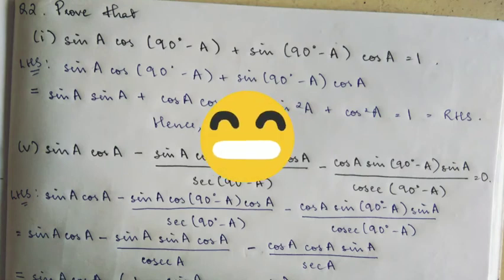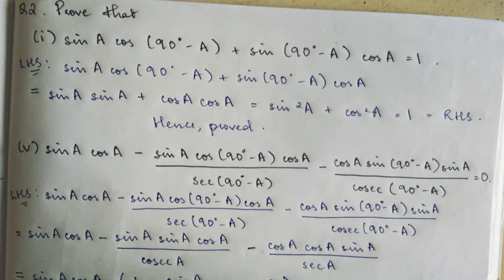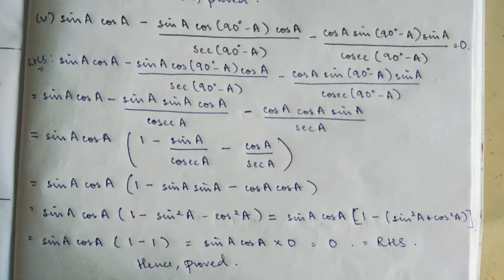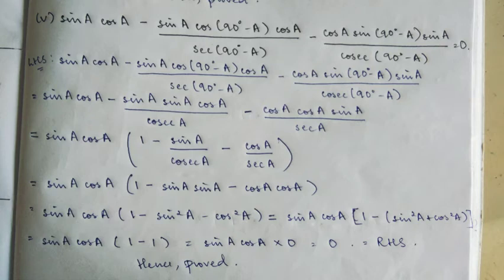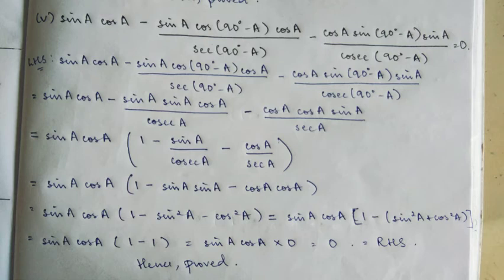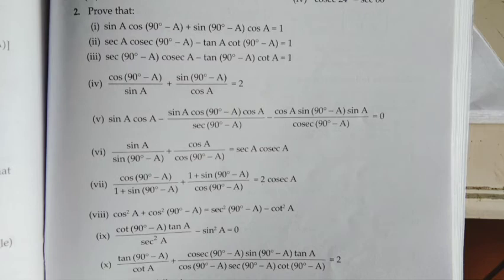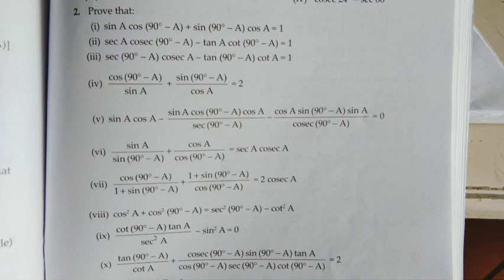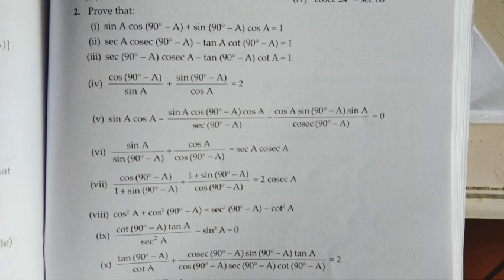MBSE Class 10: Complementary Angles Video 3 | English and Mizo